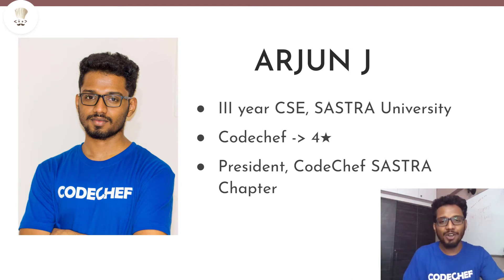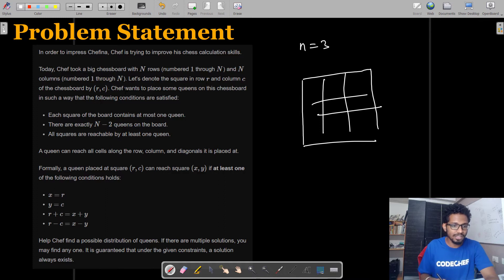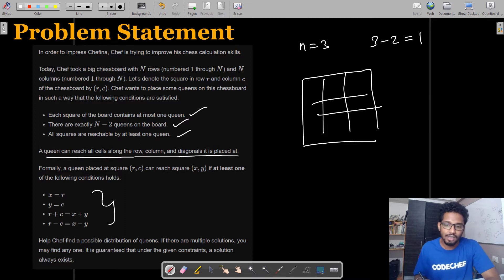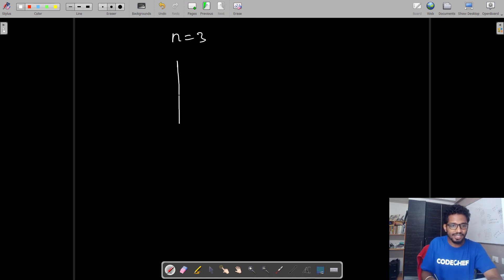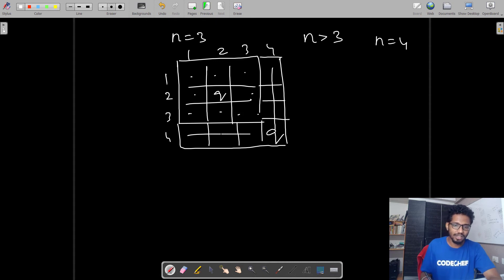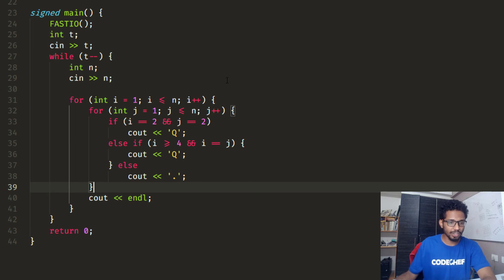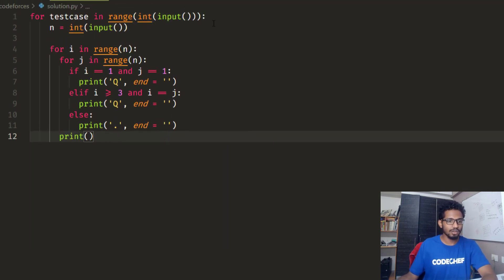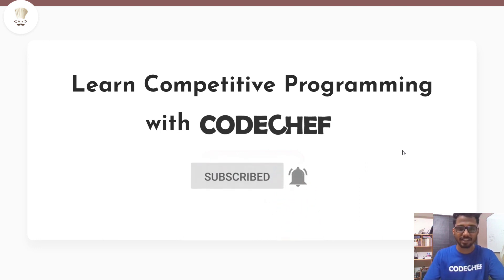Queens Placement (QPLACE) | SnackDown'21 1B | Official Solutions by CodeChef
Here are the official video editorials of CodeChef's SnackDown'21 1B Problems.

Problem: Queens Placement (QPLACE)
Educator Name: Arjun Jayakumar
Link to Problem: